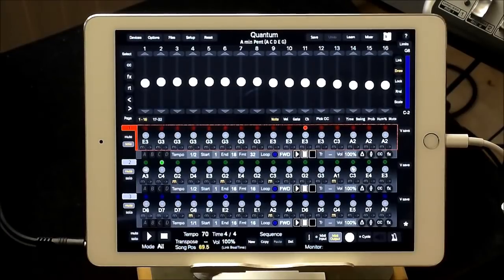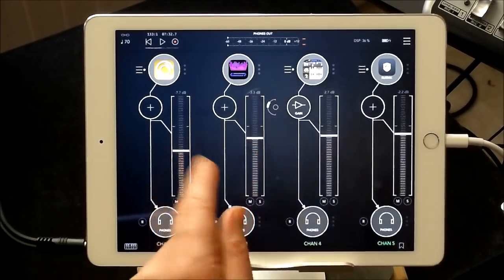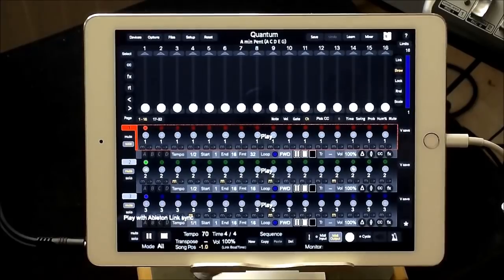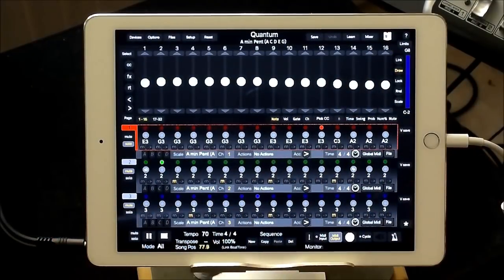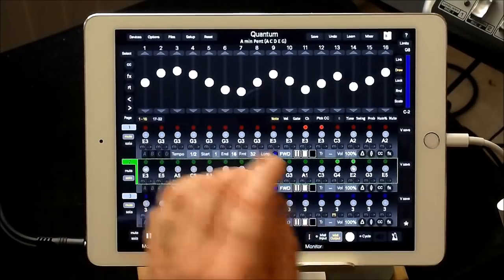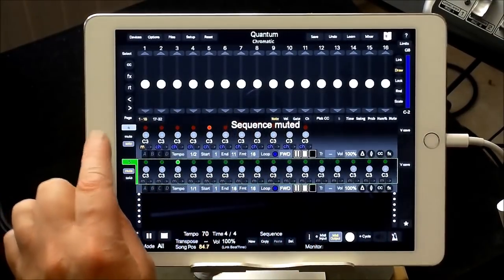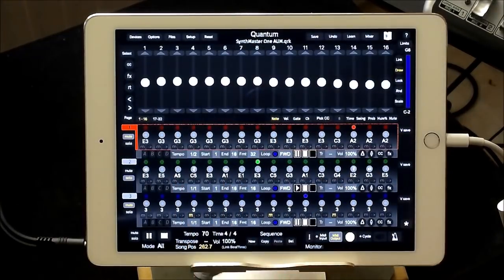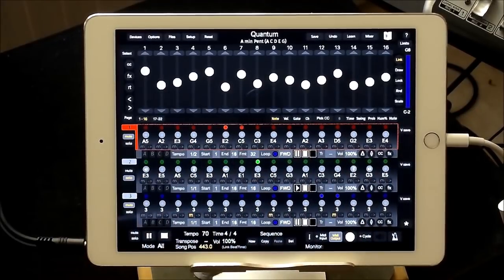QUANTUM Midi Sequencer - FREE Update Coming Very Soon - iPad Update Demo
You can get Quantum here at the App Store

You can get SynthMaster One here at the App Store

You can get Galileo 2 Organ here at the App Store

You can get Rozeta Midi Suite here at the App Store

You can get Ruismaker here at the App Store

You can get Tines Electric Piano here at the App Store